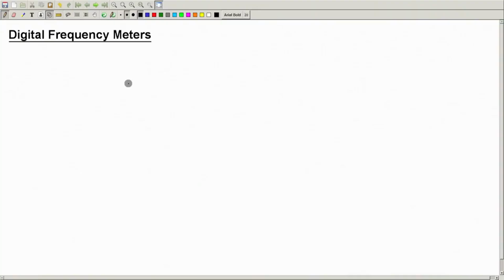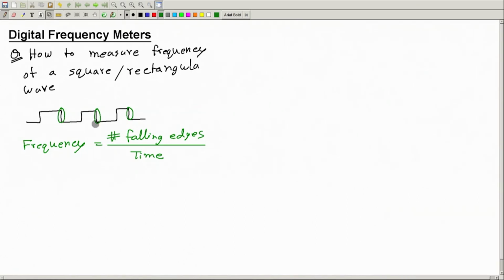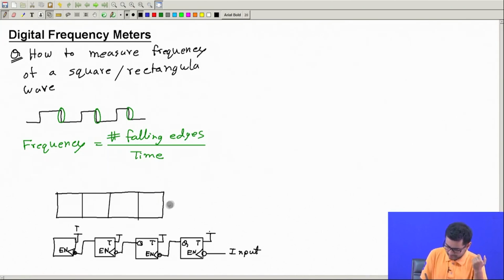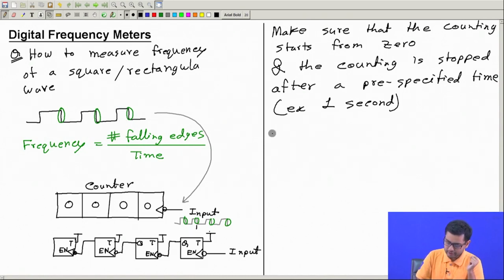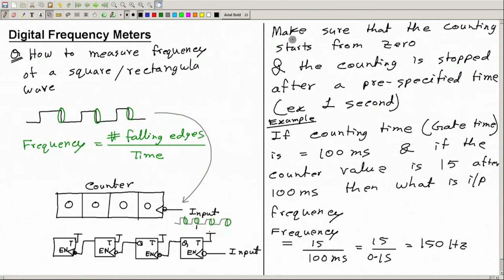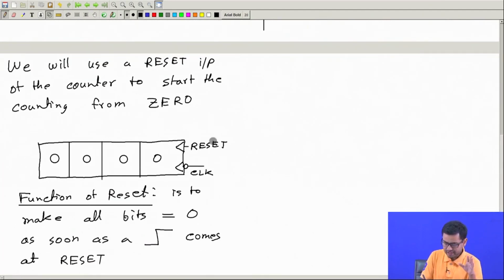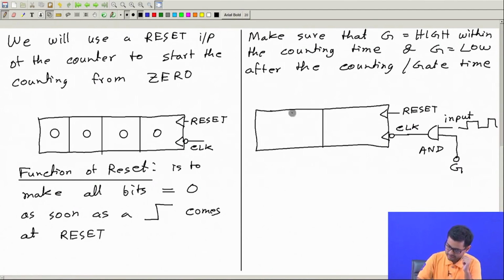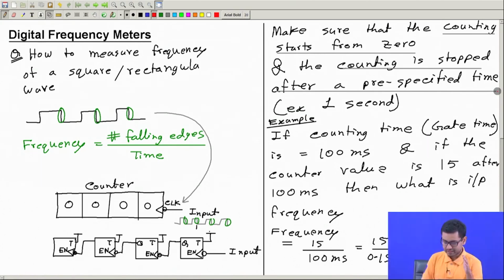Digital frequency meter